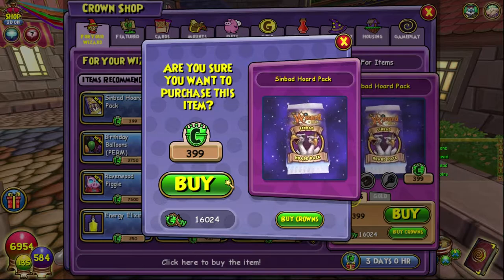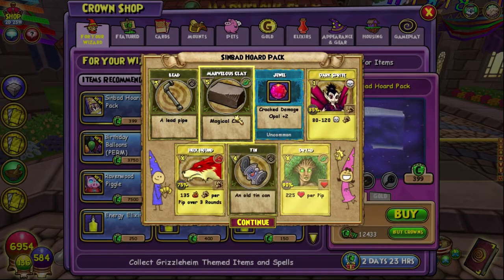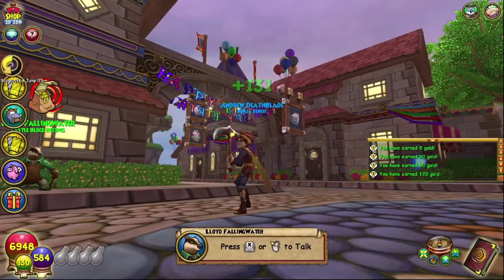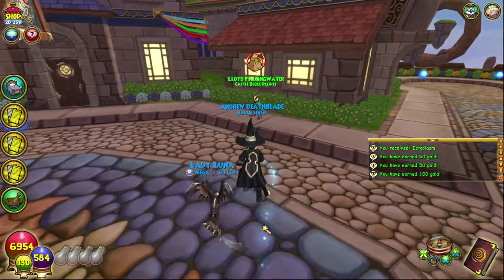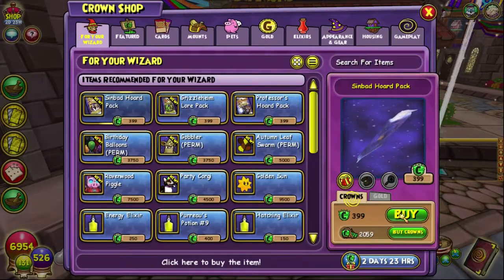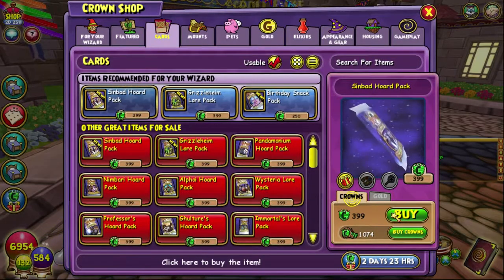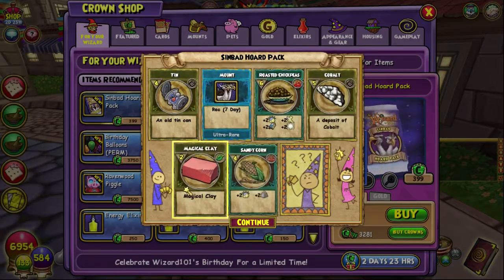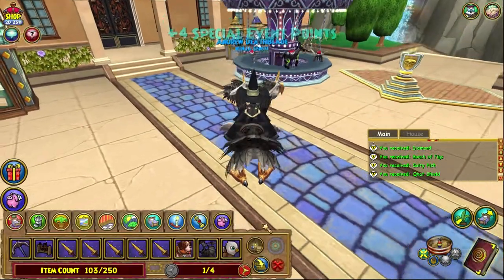Wizard101 | How to Craft Sinbad and the Iron Sultan Gauntlet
Today we craft the NEW Sinbad and the Iron Sultan Gauntlet in Wizard101.